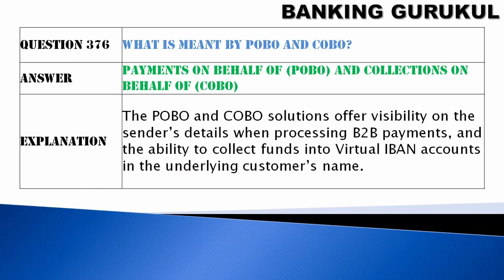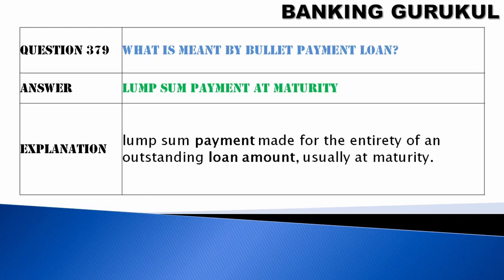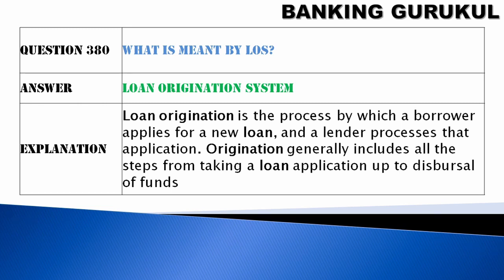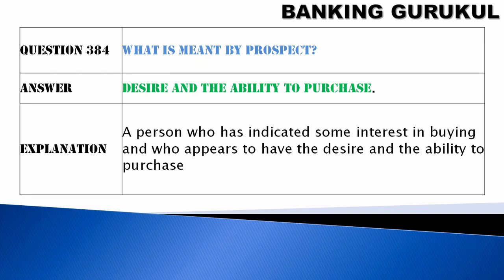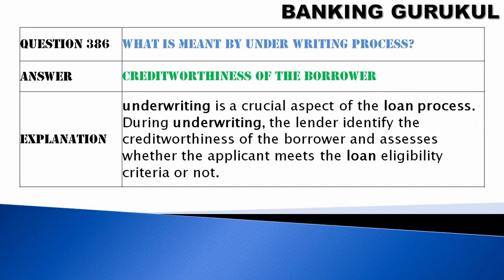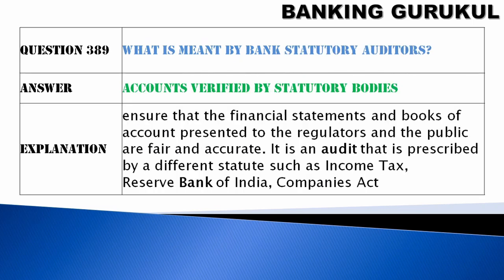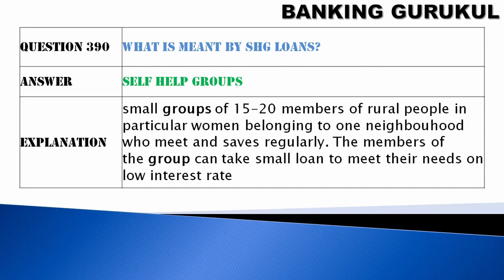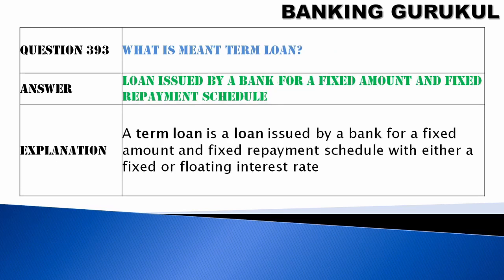IMPORTANT QUESTIONS & ANSWERS-ALL BANK EXAMS| BANKING AWARENESS | FINANCIAL AWARENESS| G K | Part-18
To qualify, candidates need to learn the basics of the banking sector of the country. General Awareness Questions and Answers for all the Major Competitive Exams. Hari Krishna Chandaluri will teach you fundamentals of Banking